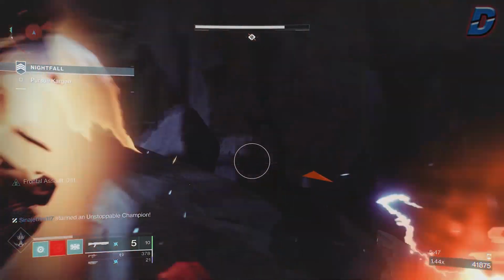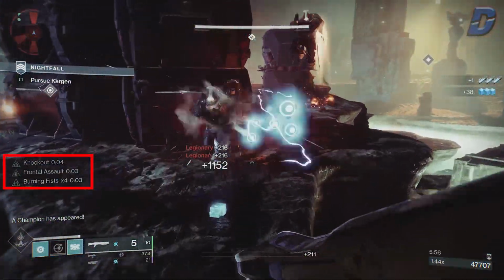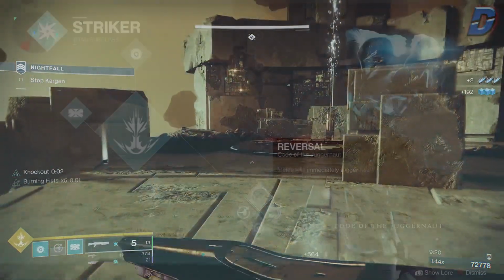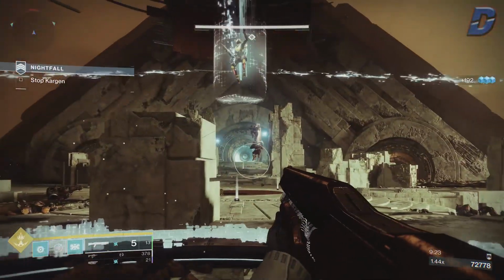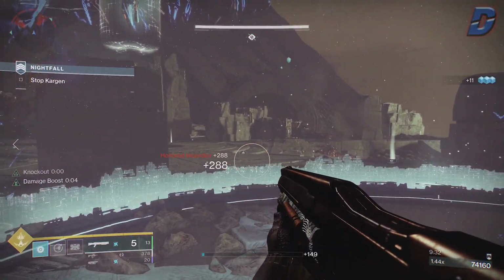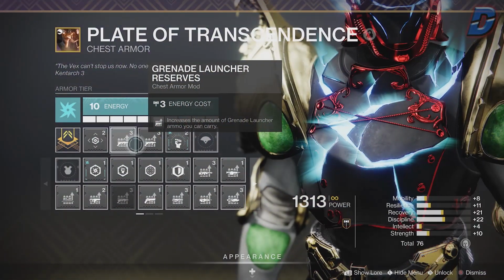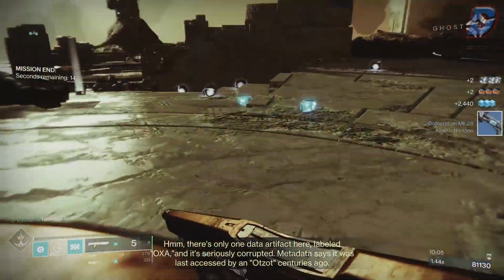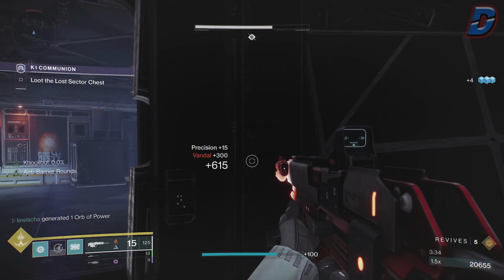Destiny 2 | This New Titan Melee Build MELTS CHAMPIONS! Best New Titan Arc Build in Season 14!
This New Arc Melee Build allows your Titan to own all Master and Legend Activities from Lost Sectors to Master Nightfalls allowing you to instantly kill Nightfall Majors, Champions and Bosses in a few melee hits.

This new Titan Build works really well for end-game content even when you are under-powered. With this build you get unlimited and infinite melee abilities with unlimited health regen whilst punching enemies at 70K DPS making this the best Titan Melee Build for Boss DPS and ad-clearing in Destiny 2 this season!

You will be using the Wormgod Caress Exotic Titan Gauntlets to improve your melee damage which allows you to stack melee damage by 5 times hitting up to 70,000 damage per melee hit without any other buffs, this lets you insta kill bosses and champions within a few hits. You can also pair this build with many different new exotics and mods in the game but I thought this was the best combo as Wormgod Caress just makes your melee insane! You can use a One-Two Punch Shotgun to make this build even better.

This is the best Ad-Clearing and Boss DPS Titan Build in Destiny 2 Season 14 / Season of the Splicer / Beyond Light in 2021 this year to use in Master Nightfalls, Master Empire Hunts and Grandmaster Nightfalls and is definitely worth using. You can get the Wormgod Caress Exotic Gauntlets for the Titan from the random exotic engrams that drop or Xur on the weekends in Season 14. All mods are obtained from Gunsmith and Ada-1 at The Tower and the Elemental Well mods are obtained from the Splicer Servitor at the H.E.L.M.

You will be using Charged with Light mods as well as the new Elemental Well Arc Mods - 'Overload Wellmaker' and 'Well of Ions' to enhance this build. This is my best Titan Arc Melee build for pve in 2021!

Let me know what best builds you want me to cover next in Destiny 2! For now, give this new 2021 titan build in destiny 2 a try!

Destiny 2 Season 14 new stasis build, Wormgod Caress build destiny 2 season of the splicer, season 14 top builds, Anarchy build, Breach & Clear build best dps build destiny 2, best melee build, insta kill melee ability build, infinite abilities.